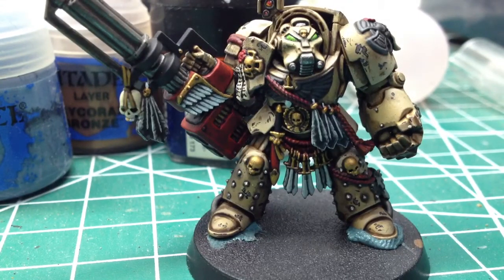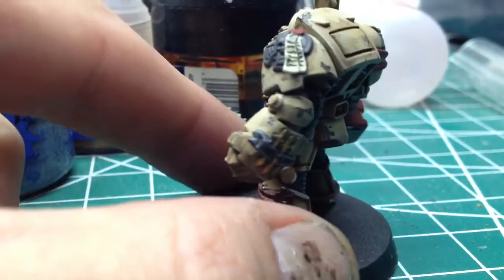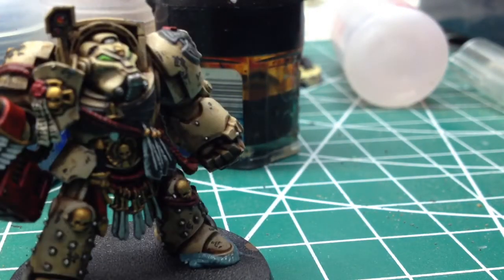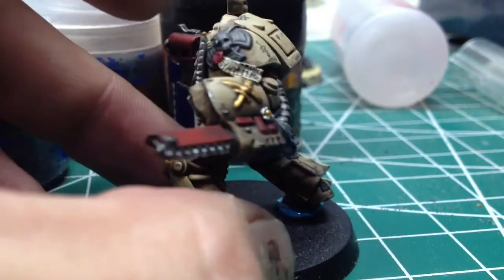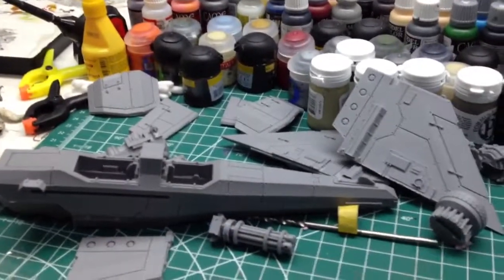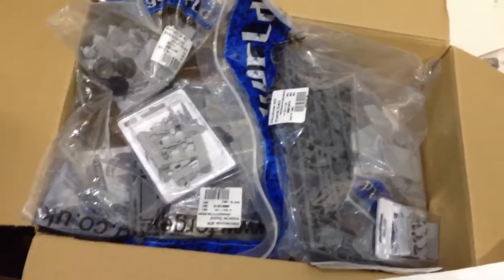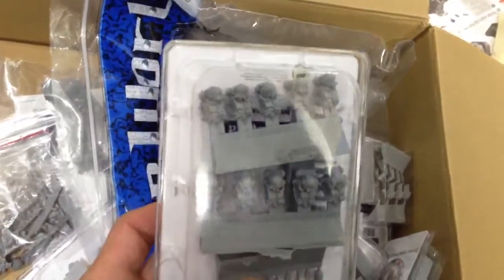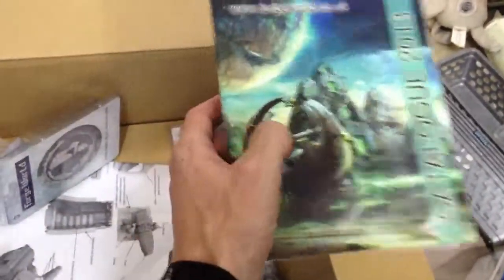A few terminators and forgeworld haul.